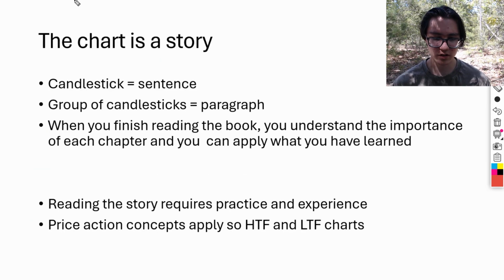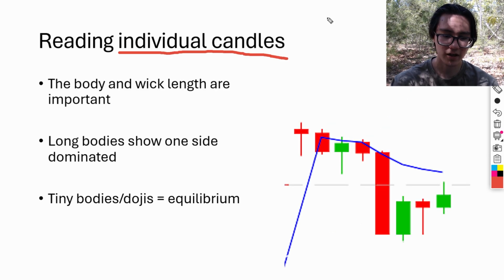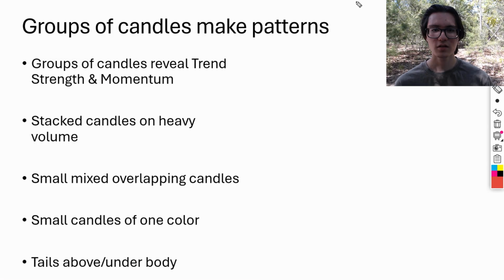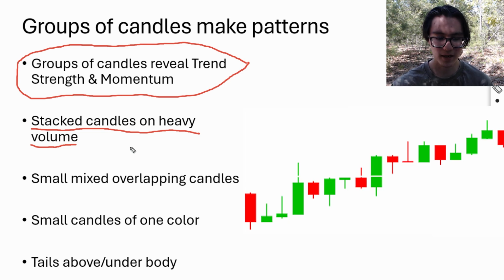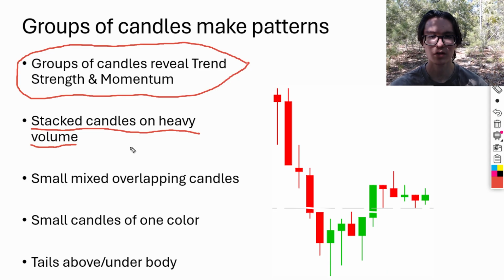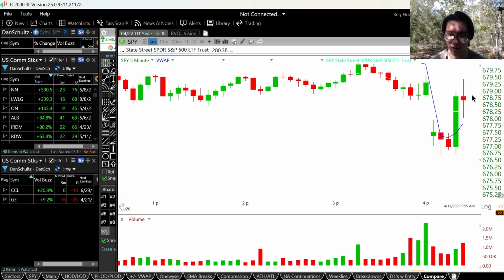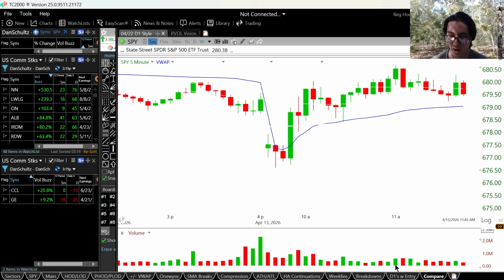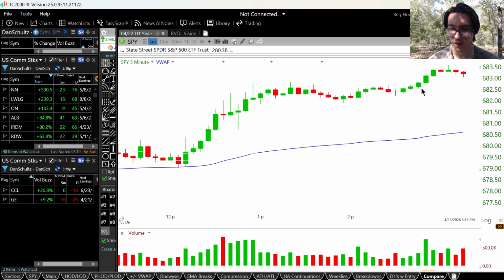COMPLETE Price Action Guide (predict price movement)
introduction to price action

 $10,000 easy $10,000m live trading live trading  livetrading live daytrading live day trading stocks stockstrading stock trading investment  $100,000 profits $1000 a day tradingstrategy futuresstrategy tradingstrategy learntotrade priceaction priceactionstrategy swingtrading relativestrength